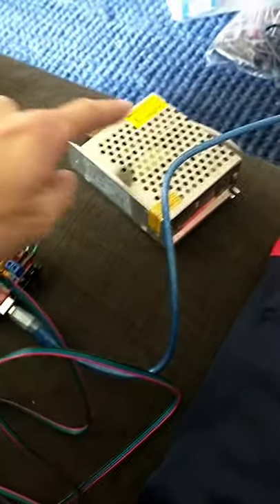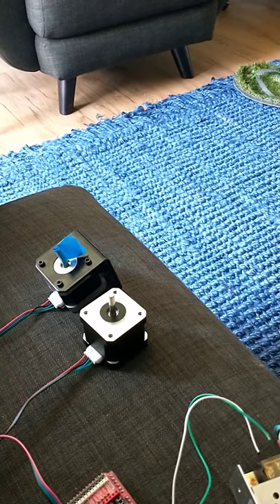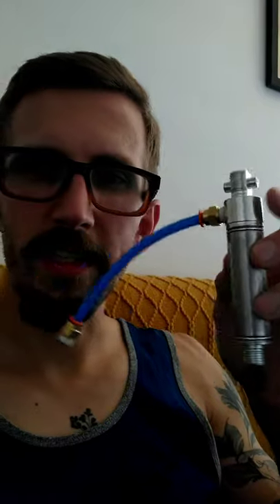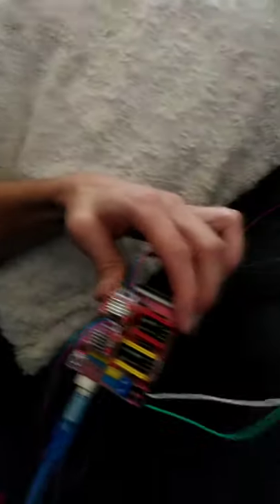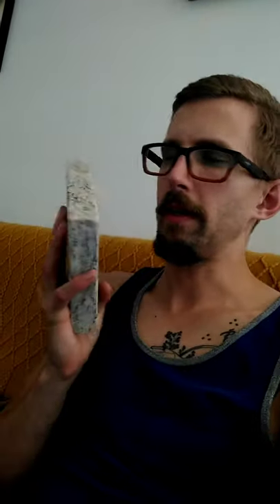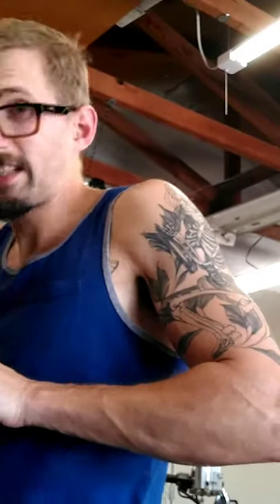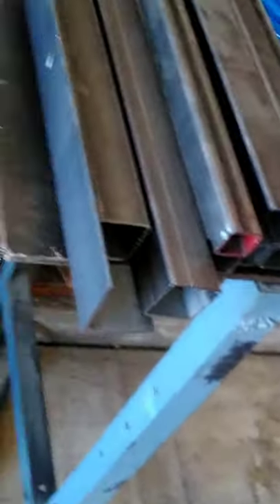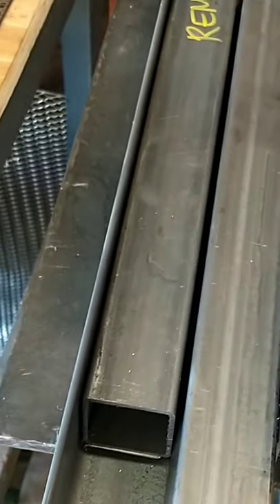Monthly: Mark Rober - Project 2A Brainstorm & Research